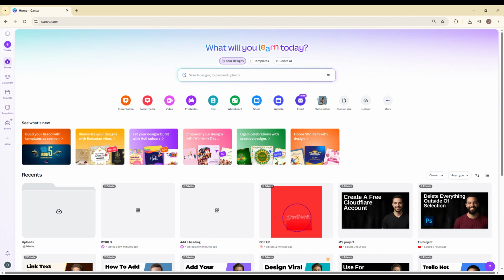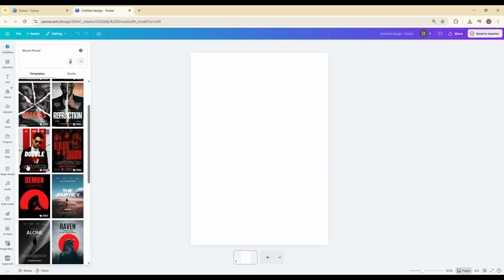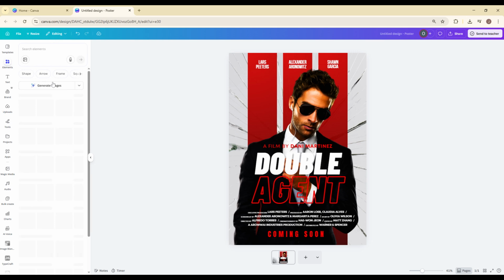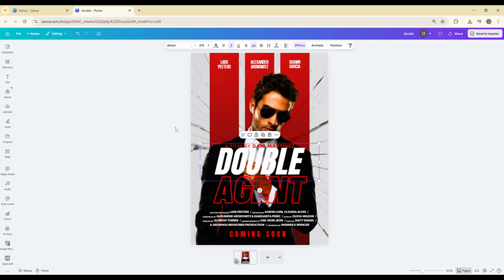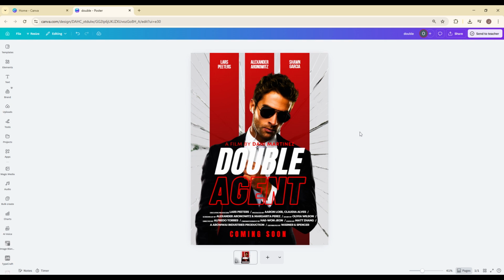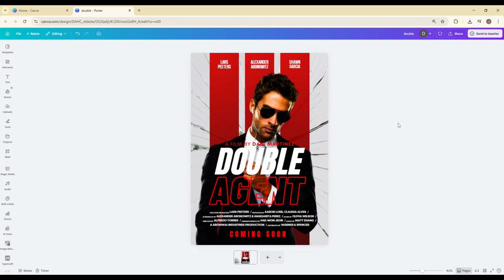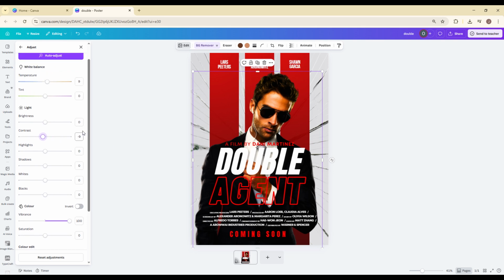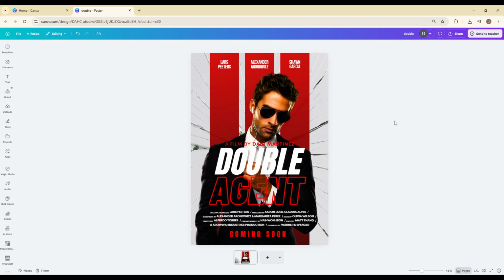How To Design Movie Posters In Canva (2026 Easy Guide)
Learn how to design professional movie posters in Canva step by step. This beginner-friendly tutorial covers templates, cinematic fonts, effects, and high-quality export settings.

⏱️ Timestamps:
0:00 Introduction
0:32 Search & Choose Movie Poster Template
1:15 Add a Strong Visual Image
2:05 Create a Bold Cinematic Title
2:50 Add Tagline, Cast & Film Details
3:40 Apply Cinematic Effects & Color Grading